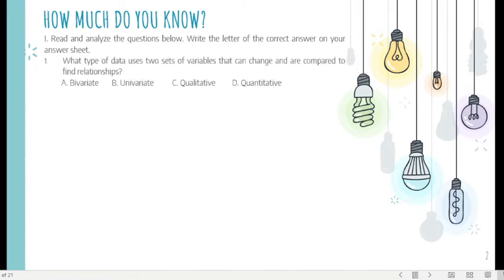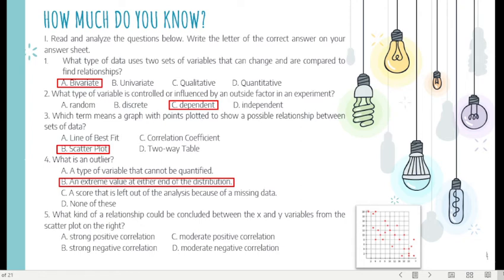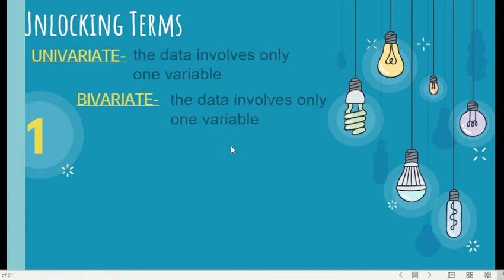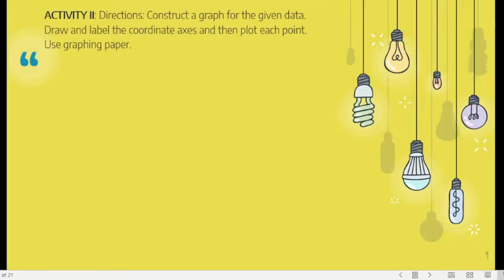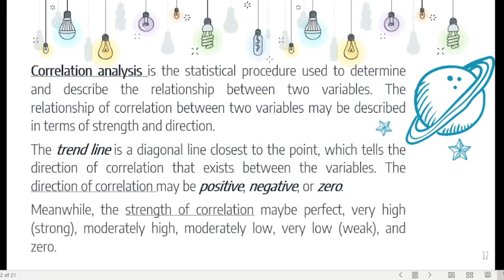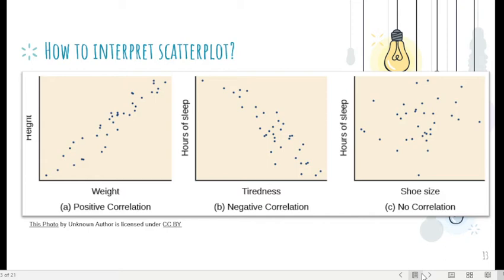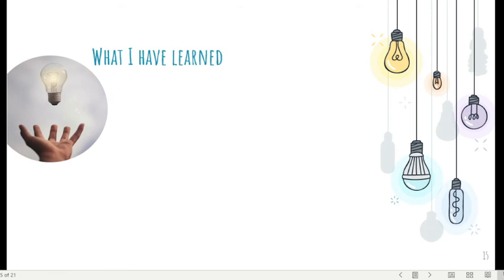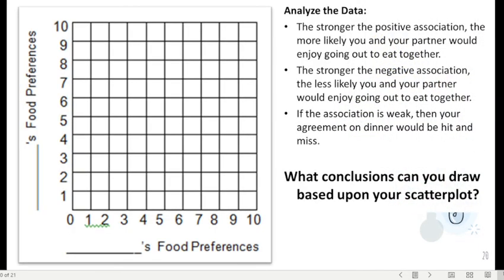Bivariate Data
This is a supplement video on bivariate data and how to interpret scatterplot without solving